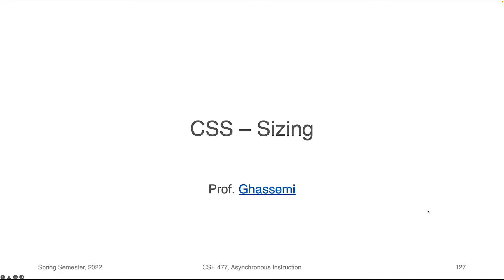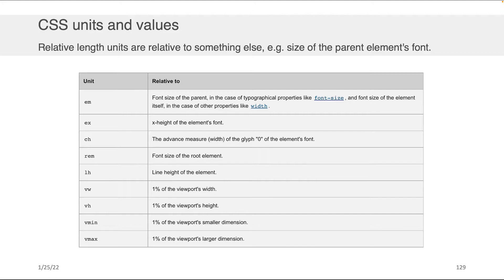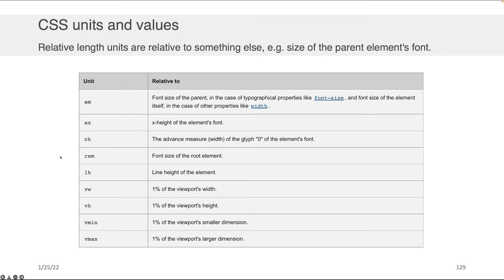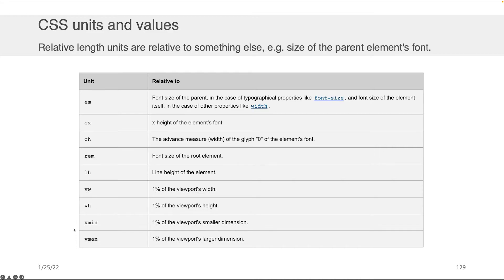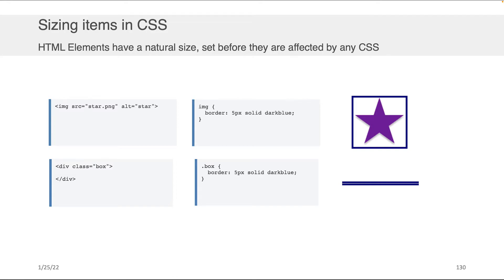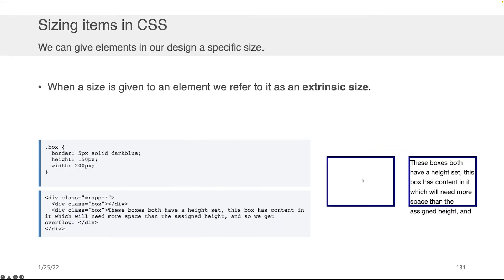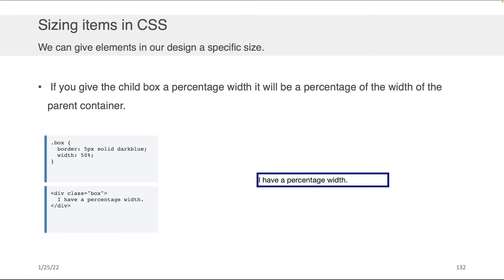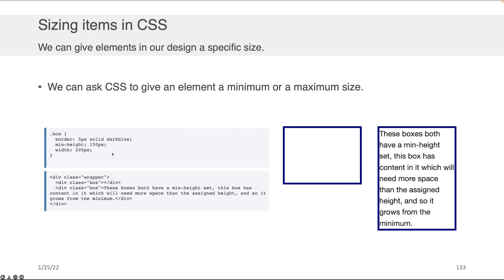Web Application Development - CSS: Sizing